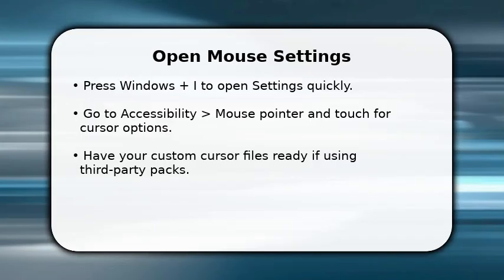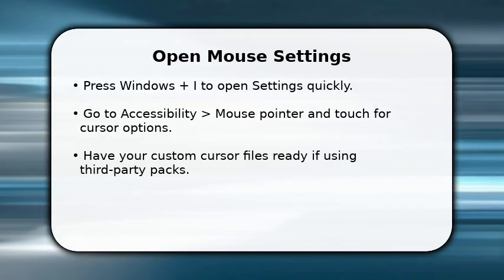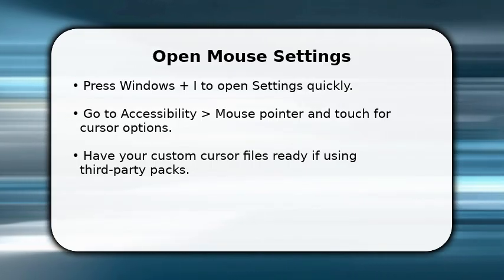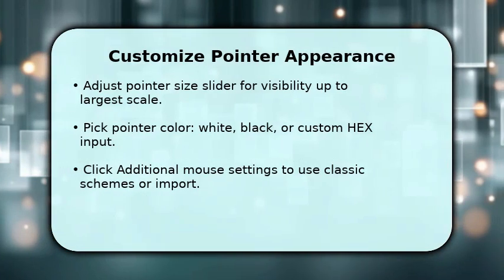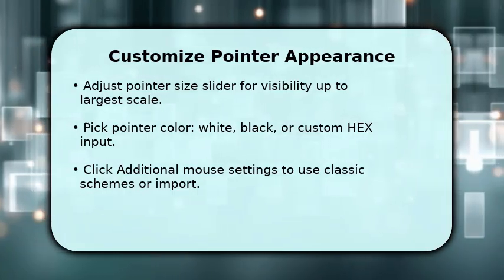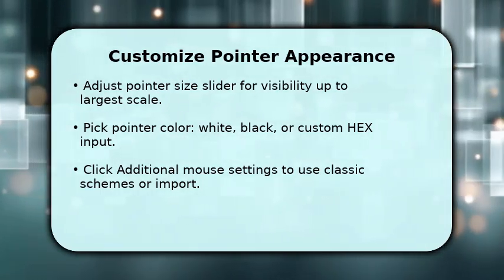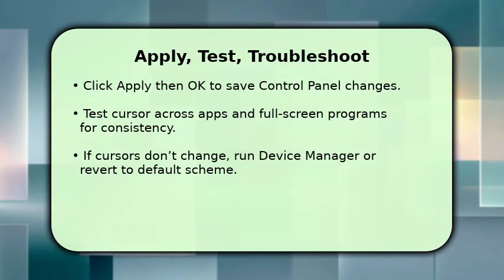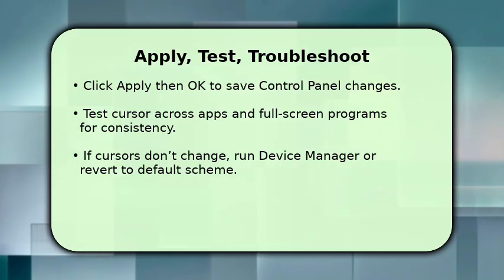How to Change Windows 11 Cursor - Step by Step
Learn the step-by extricate process of changing your cursor in Windows 11 with our detailed guide. From accessing settings to selecting new designs, follow along for a seamless customization experience.